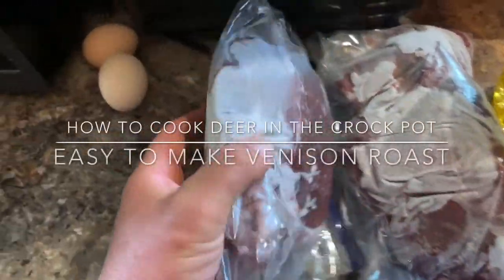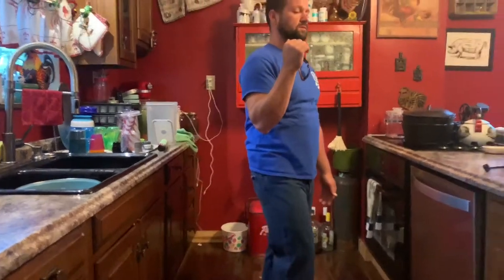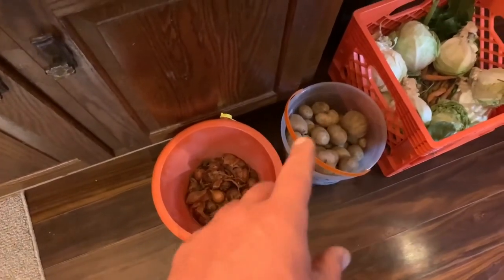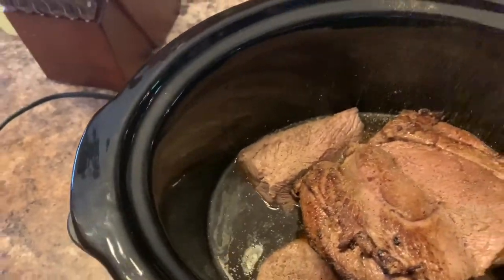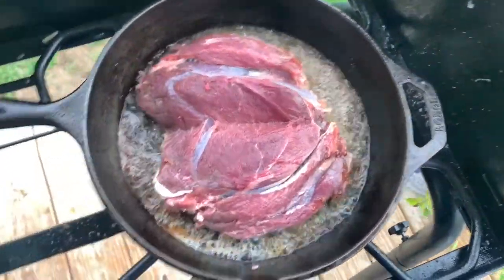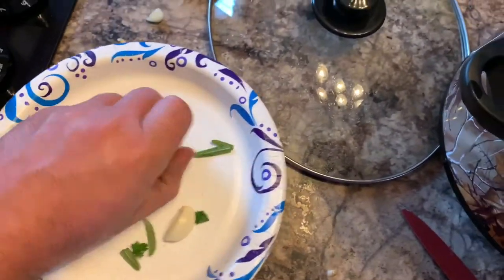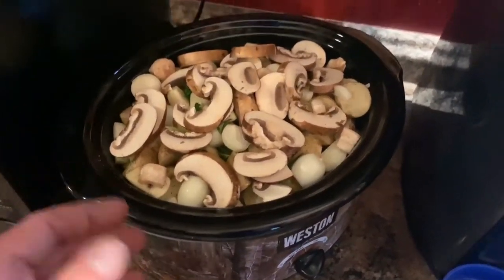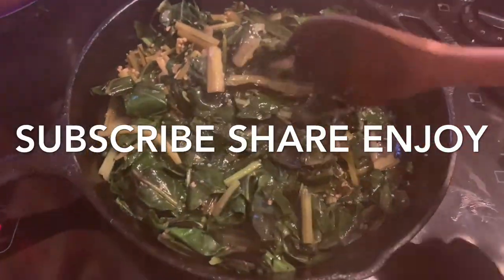How to cook deer meat in the crock pot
This is an easy to cook venison roast I do in the crock pot, however if you do not have one a roasting pan in the oven will do. We also make up some good side including our very own home grown Swiss chard with garlic in an olive oil. This whitetail buck doe we harvested from western Pennsylvania during a hunting trip on our farm turned out beautiful, but the best part was how simple and easy to do this was join us today for dinner.